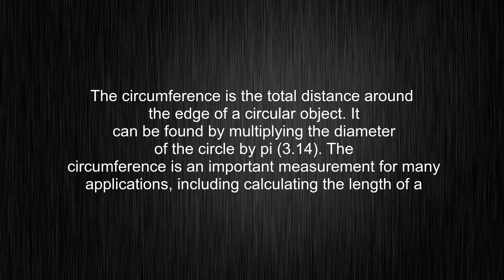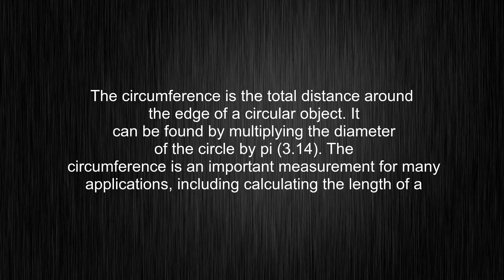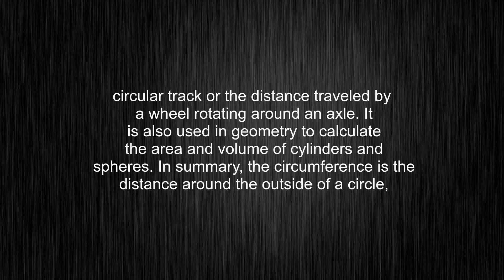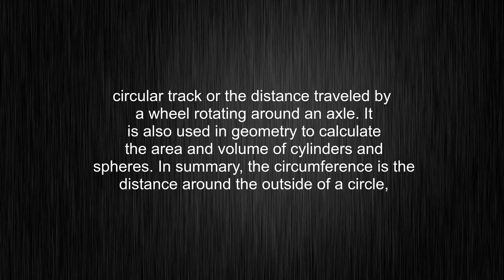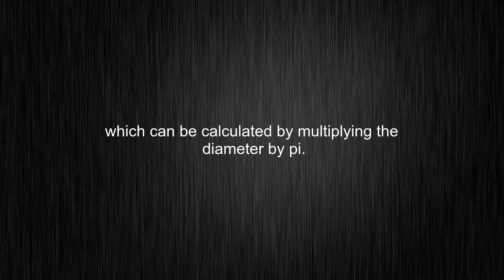What's the meaning of "circumference", How to pronounce circumference?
This video tells you what "circumference" means, how to pronounce it, provides a pronunciation guide and an accurate definition.
00:00 Pronunciation
00:33 Meaning

- What is the meaning of circumference
- How to say circumference
- What is the definition of circumference
- How to pronounce circumference

Visit our free audio/video dictionary tutorial to learn how to correctly pronounce words/names and to learn their meanings, definitions, just like circumference definition and meaning in Merriam-Webster, circumference definition and meaning in Collins English Dictionary, circumference definition and meaning in The Oxford English Dictionary, circumference definition and meaning in Longman Dictionary of Contemporary English, circumference definition and meaning in Cambridge Advanced Learner's Dictionary, and more.